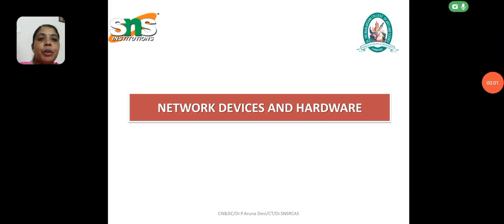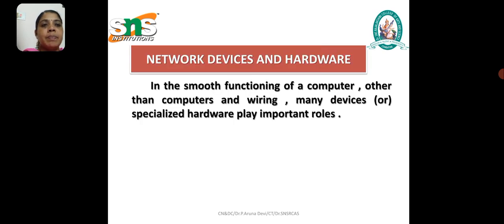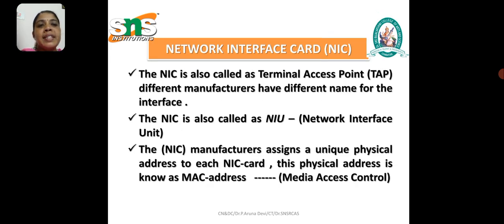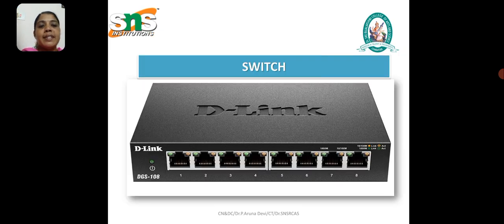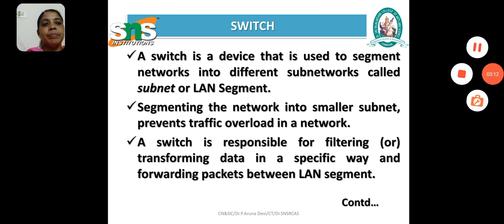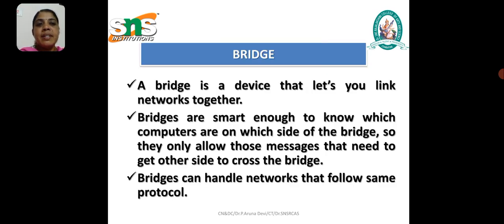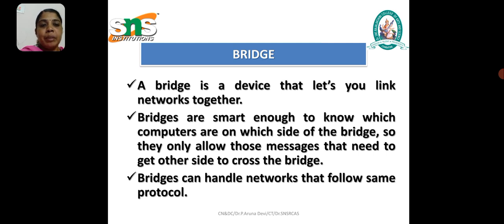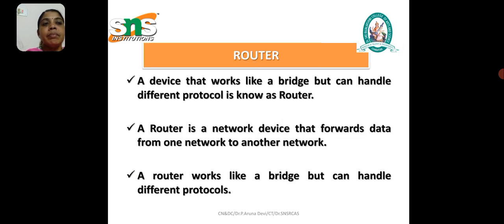Dr.P.ArunadevilAssistant Professor |SNS Institutions |Lecture Video|Routers